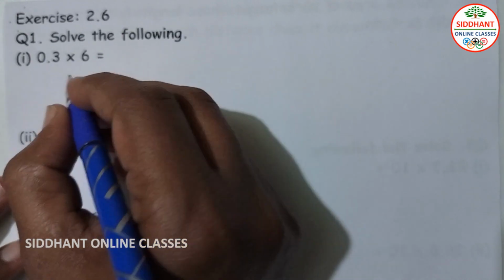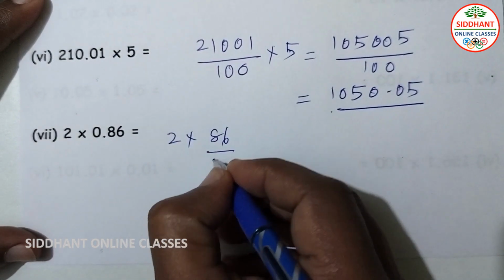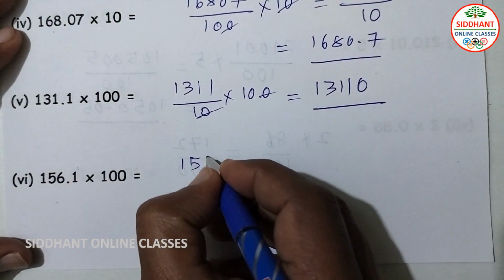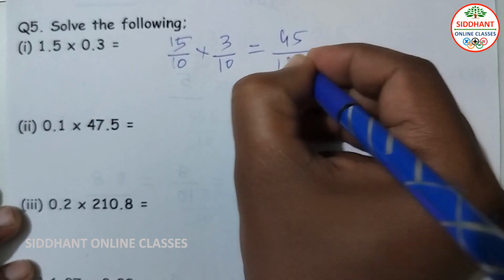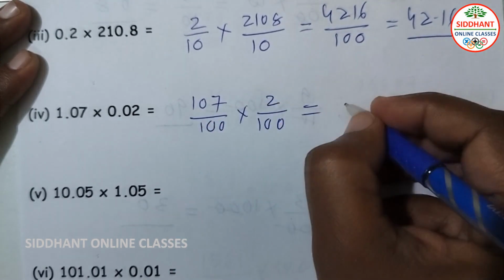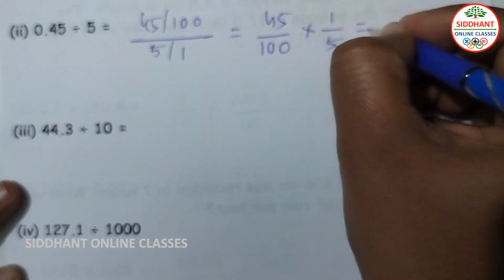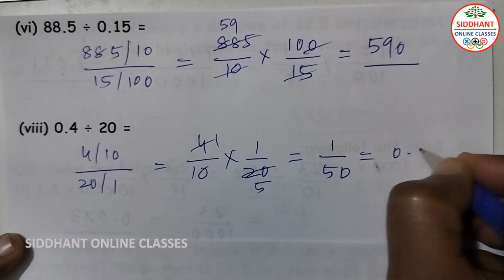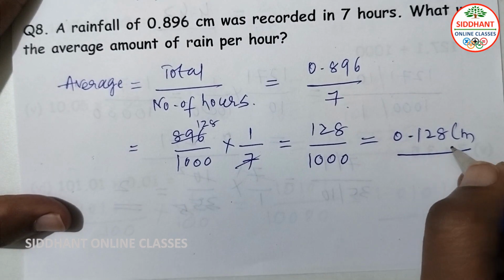EXERCISE 2.6 | TS-CLASS 7TH-MATHS-CHAPTER 2-FRACTIONS, DECIMALS AND RATIONAL NUMBERS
Questions:
00:00 Q1. Solve the following.
03:00 Q2. Find the area of a rectangle whose length is 6.2cm and breadth is 4 cm.
03:51 Q3. Solve the following;
07:24 Q4. A motor bike covers a distance of 62.5 km consuming one litre of petrol.
08:03 Q5. Solve the following;
12:46 Q6. Solve the following;
16:40 Q7. A side of a regular polygon is 3.5 cm in length.
18:13 Q8. A rainfall of 0.896 cm was recorded in 7 hours.